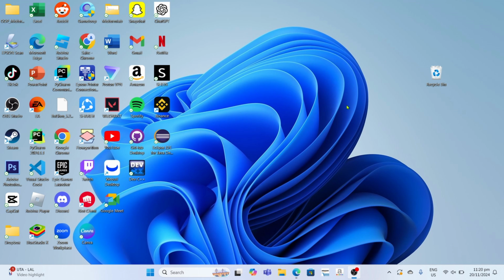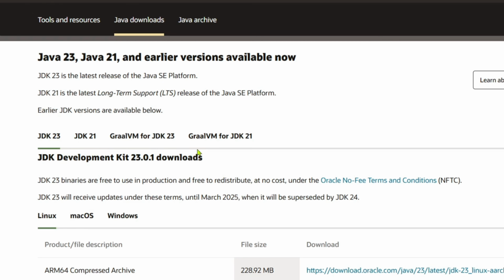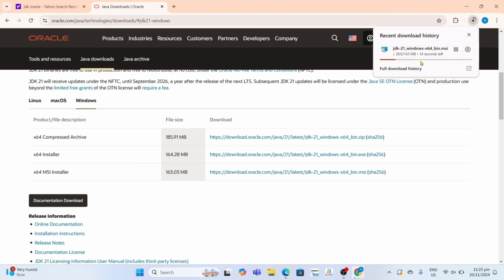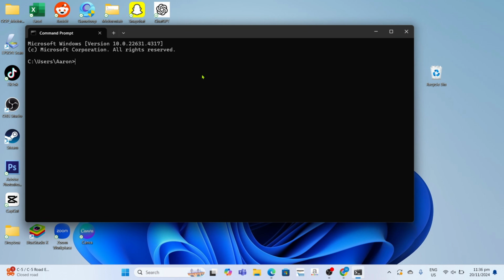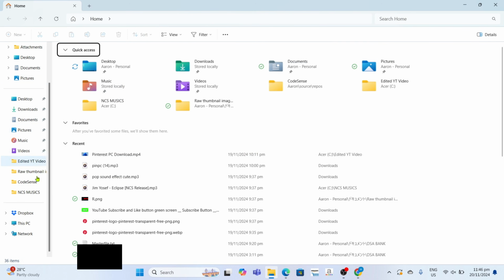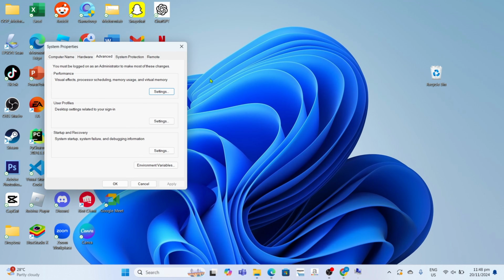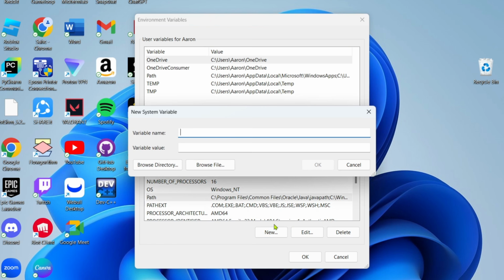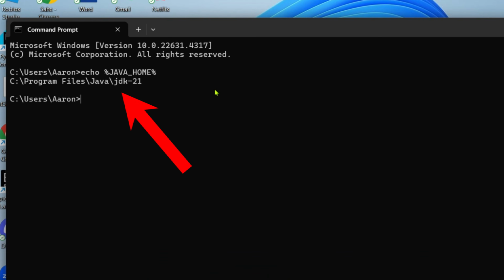How to Install and Setup Java (JDK) on PC or Laptop - Full Step-by-Step Guide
Learn how to install and setup java on your pc or laptop in this quick tutorial video.